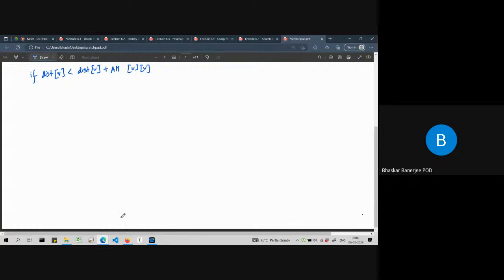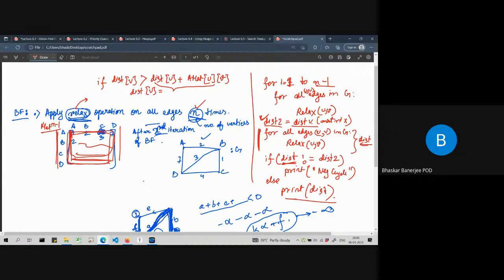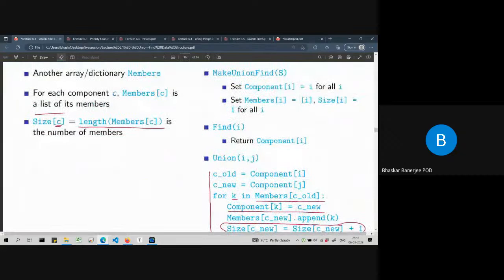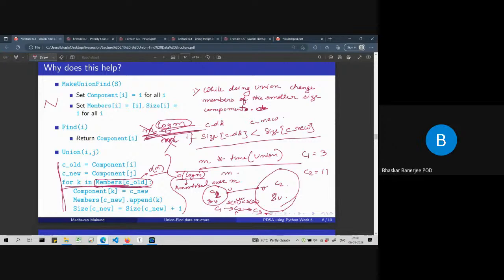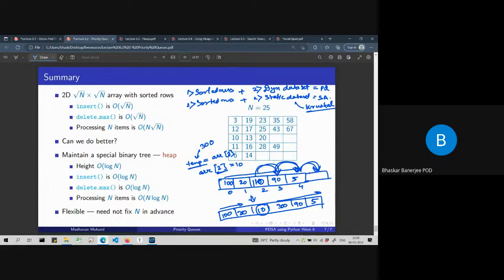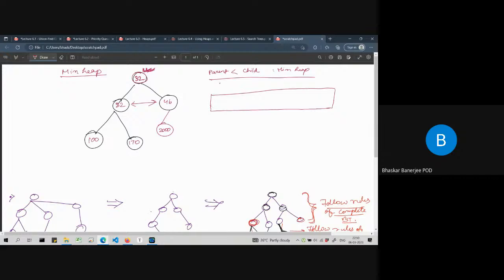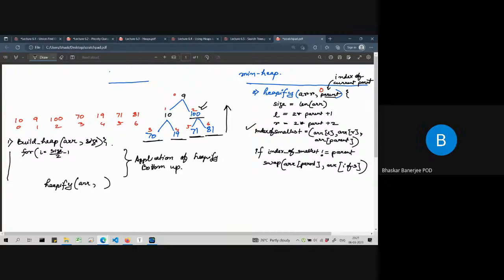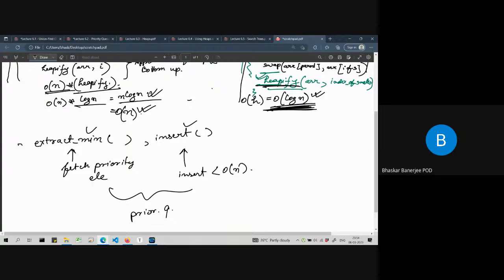PDSA_Week 6 Open Session 1